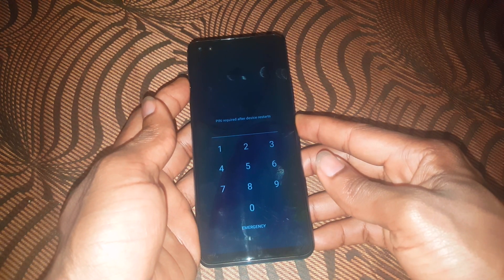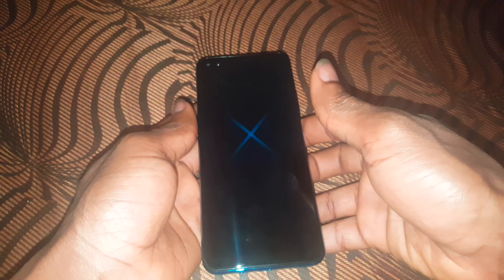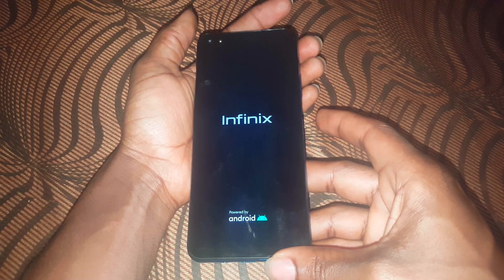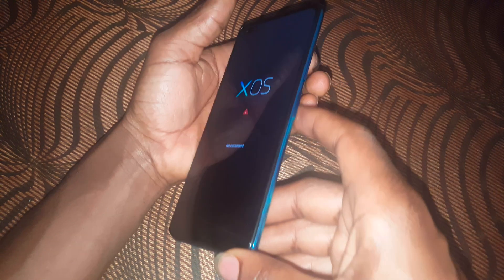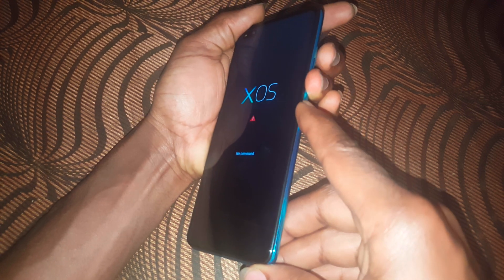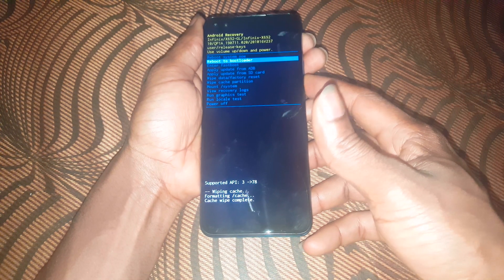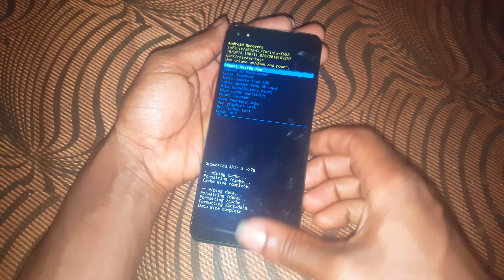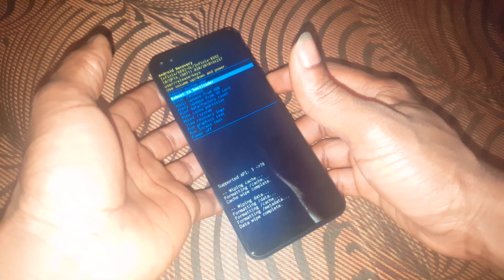Infinix Note 8 Hard Reset X692-remove Pin,Pattern Or Password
How to Hard Reset infinix note 8 Remove Pin,Pattern Or Password | X692 100% Works
Infinix Note 8 X692 Hard Reset-Remove Pin,Pattern Or Password.
how to hard reset infinix note 7 lite | hard reset Infinix note 7
 how to hard reset infinix note 5

Restore with hard reset or Recovery mode your Infinix Note 8 can solve problems that have not been solved with a normal factory reset.

1- First turn off your Infinix Note 8 completely. If you can not unlock the screen, press and hold the power button for about 20 seconds and the phone will turn off.

2- Keep holding on volume down and power keys together for a few seconds in your Infinix Note 8. In some devices according to the Android version the combination can be the power key and the volume key up.

3- When the Infinix logo is displayed, release the buttons.

4- Move through the menu with the volume up and volume down keys until you reach the "Recovery Mode" option and press the power button to access.

5- Use the volume up and volume down keys to select the "wipe cache partition" option and press the Power button to activate the option and clear the mobile cache.

6- After a few seconds you will return to the previous screen, with the volume buttons go to the option "wipe data / factory reset" and press the power button to enter. A screen with many NOs and a YES will appear, with the volume keys again go to the YES and press with the power key.

7- After finishing again with the volume keys, click on "reboot system now" and press the power key of your Infinix Note 8, the device will reboot and take several minutes to start while restoring the device to its factory state and optimizing the applications pre-installed in the system Android 10, XOS 7.1.

About the device:
Infinix Note 8 is a device with a dimensions of 175.3 x 78.8 x 9 mm (6.90 x 3.10 x 0.35 in), a screen resolution of 6.95 inches, 114.7 cm2 (~83.0% screen-to-body ratio).
It has a processor Octa-core (2x2.0 GHz Cortex-A75 & 6x1.8 GHz Cortex-A55), a graphics card Mali-G52 MC2 and an internal memory of 128GB 6GB RAM.
The Infinix Note 8 it comes from the factory with the operating system Android 10, XOS 7.1